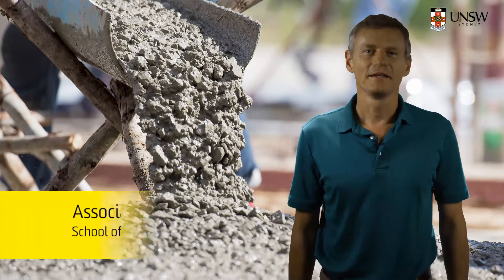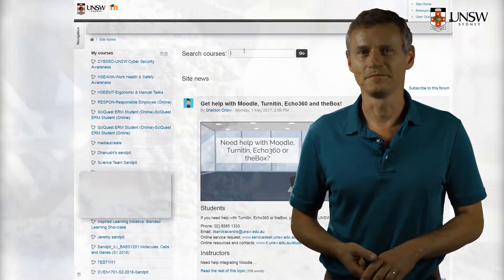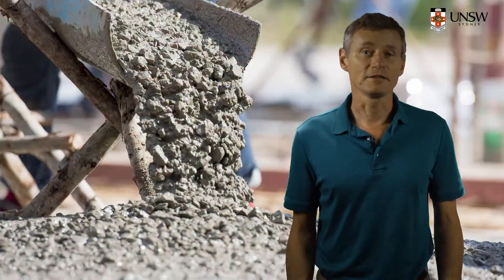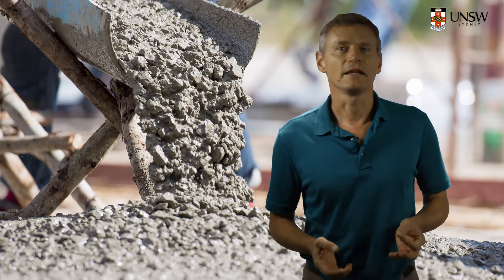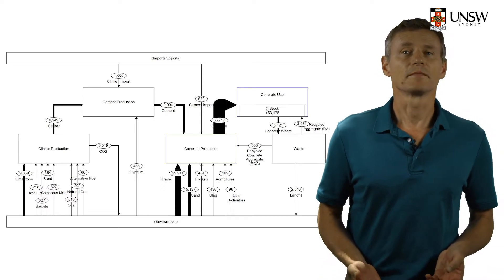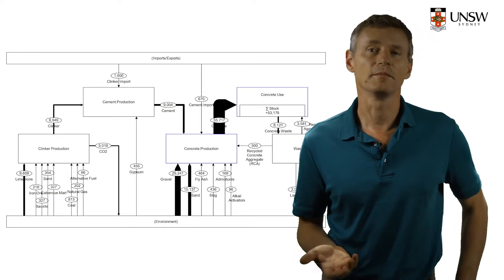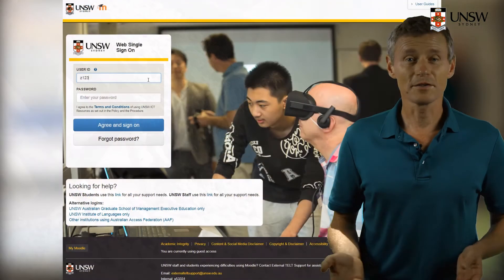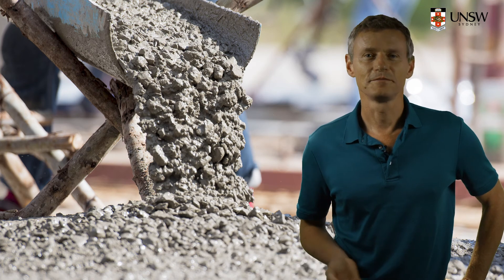CVEN1701 Environmental Principles and Systems - Pre-Lecture Video: Material Flow Analysis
CVEN1701 Environmental Principles and Systems
Pre-Lecture Video: Material Flow Analysis
Featuring Assoc Prof Tommy Wiedmann